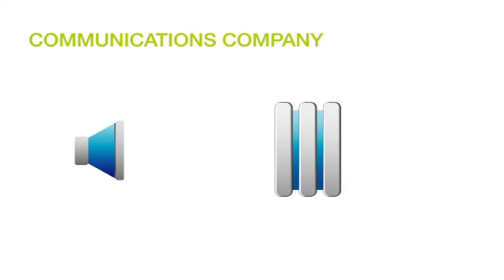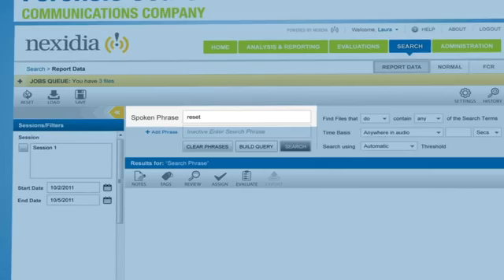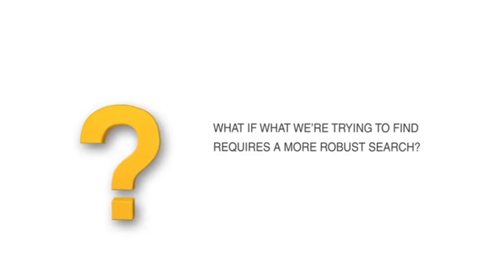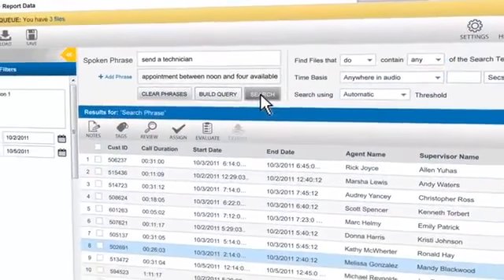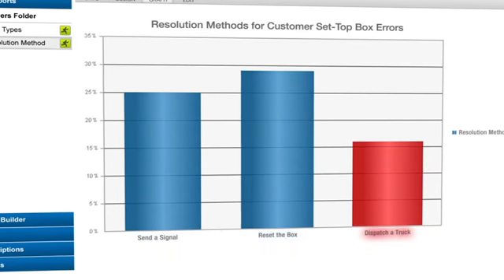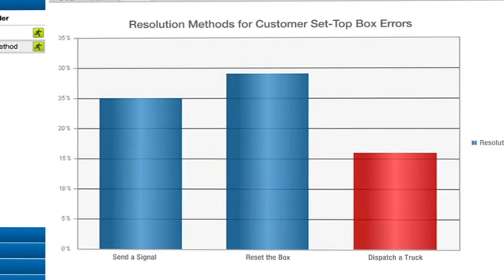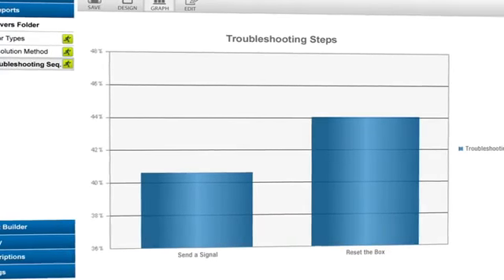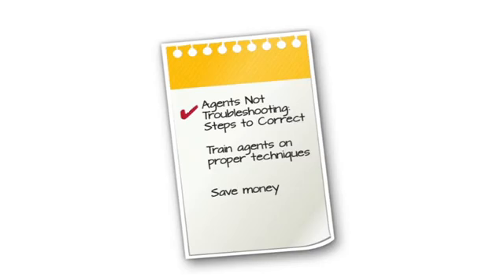Nexidia Interaction Analytics Demonstration